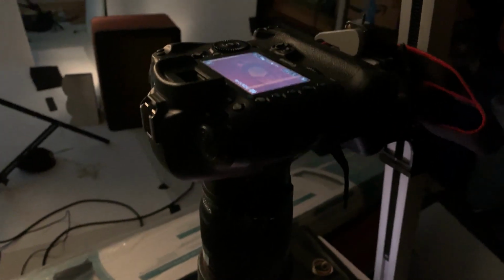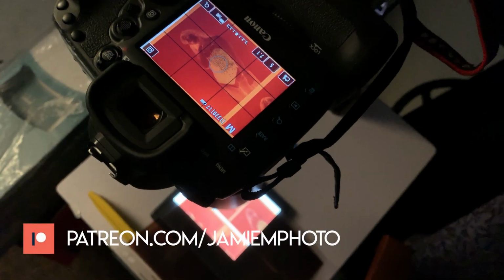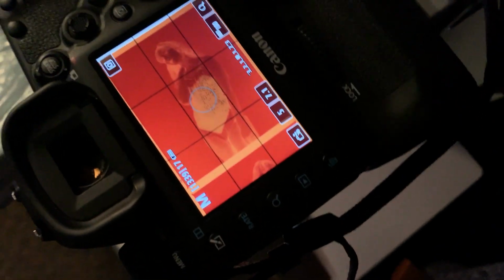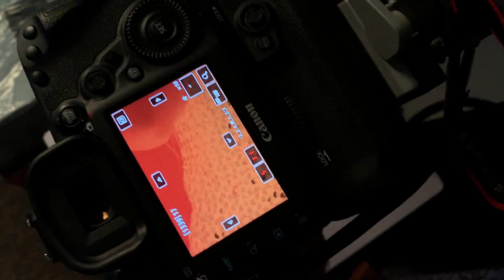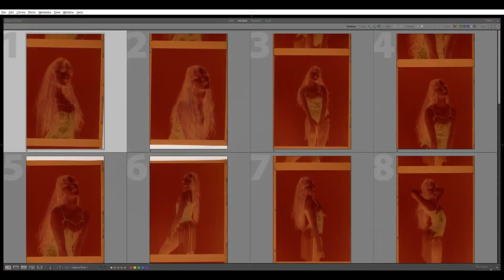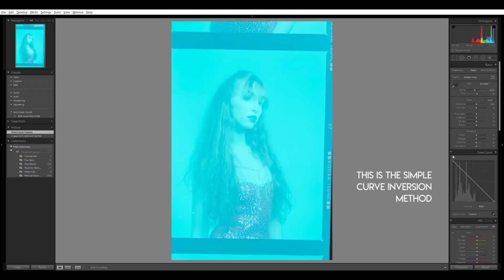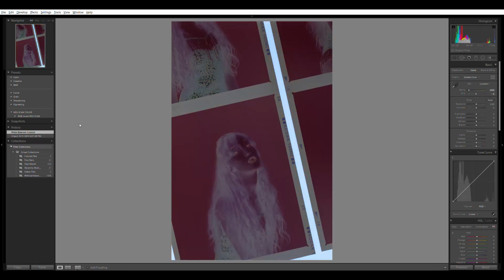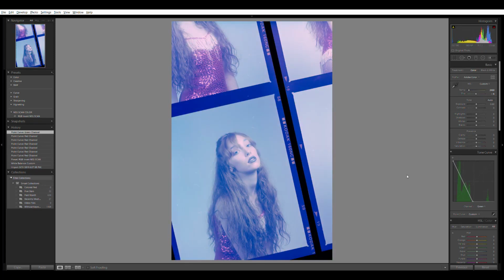NEXT LEVEL DSLR Film Scan techniques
I show you how to take the DSLR film negative scan techniques I've been sharing for years and do something more than just a crisp reproduction of your negatives of all sizes (this works on 35mm, 645, 6x6, 6x7, 4x5, 8x10 and probably beyond! Also, I show you how to take camera scans with your phone in just a minute including edits in Lightroom Mobile or any app with a Curves function.

See some updates to my color film editing techniques on Lightroom CC, and again, this translates to just about anything with a Curves dialogue.

The Cinestill developing stuff I show and talk about can be purchased here (not sponsored! just sharing)

Theme music by the awesome Handmade Music.

Additional music courtesy as listed
Alright Come On (Instrumental Version) - Sebastian Forslund
Brighton Breakdown - BDBs
Come Over to Me - Thea Tyler
Cristal Wave - Uygar Duzgun
Ocean's Roar - Thea Tyler
Take It or Leave It - Mothers Madness
Unsolved - Mythical Score Society
Youth In Rage 5 - Victor Olsson
... wow. That license paid for itself this week!